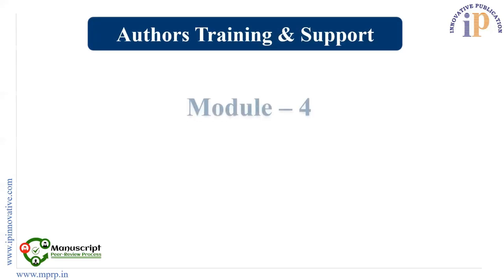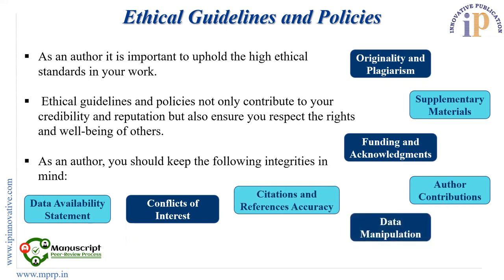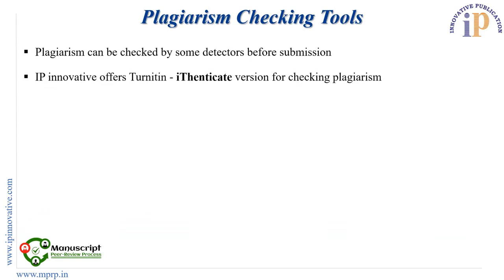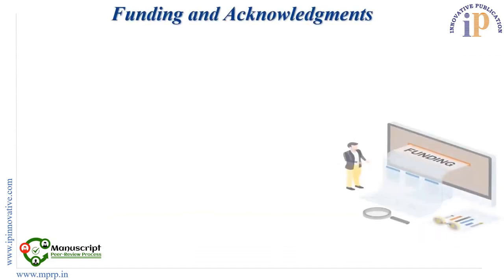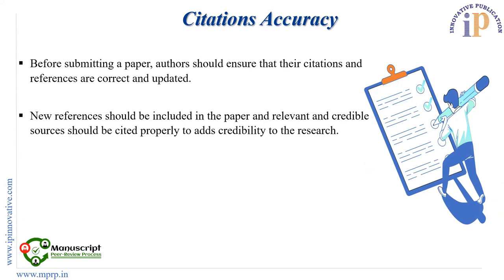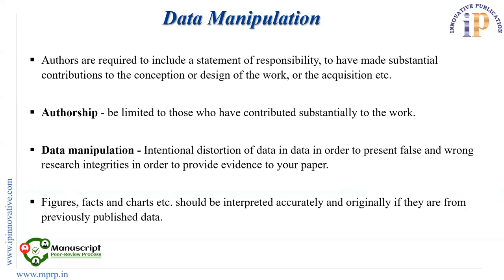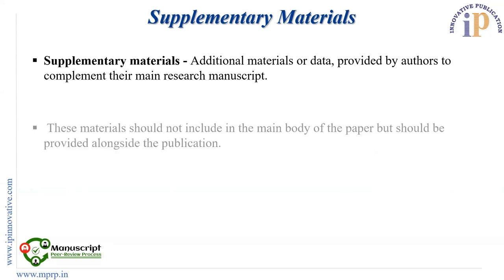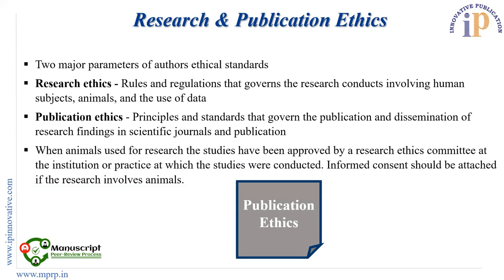Module 4: Ethical Guidelines and Policies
Ethical Guidelines and Policies are important to uphold the high ethical standards in your work. Let’s discuss each and every parameter one by ethical guidelines in an elaborative manner.